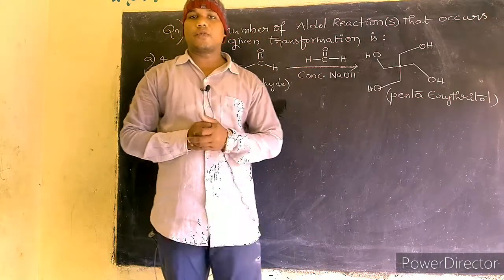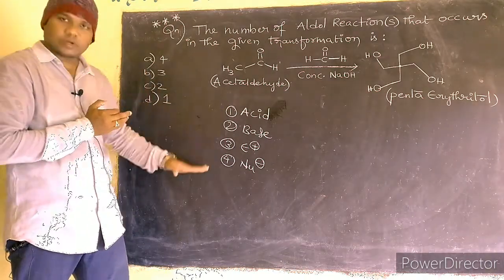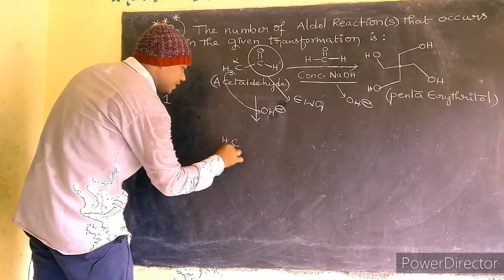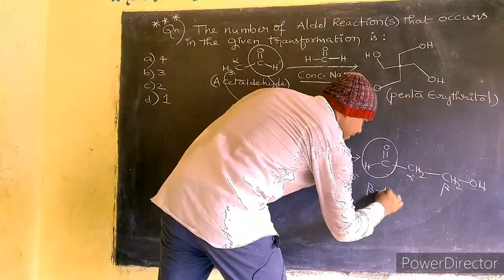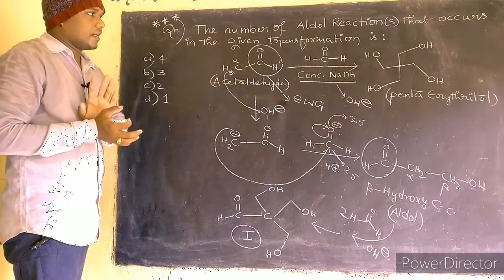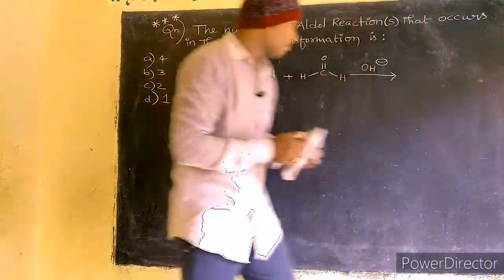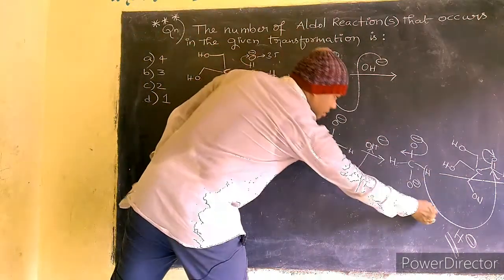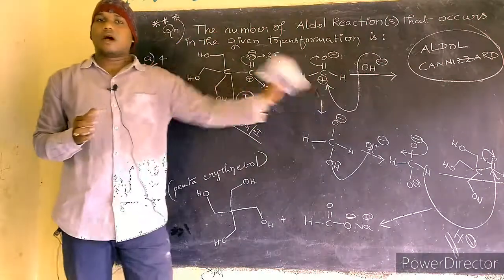Trick for How to Answer Organic Chemistry Question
IIT LEVEL, 12th Chemistry